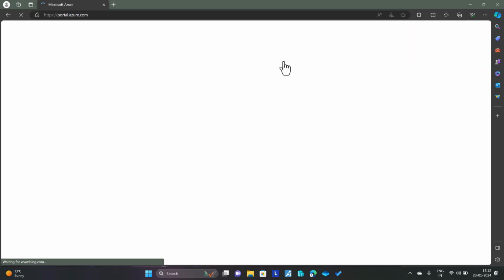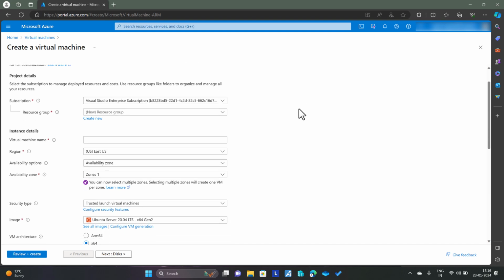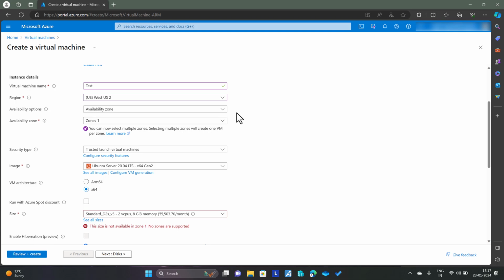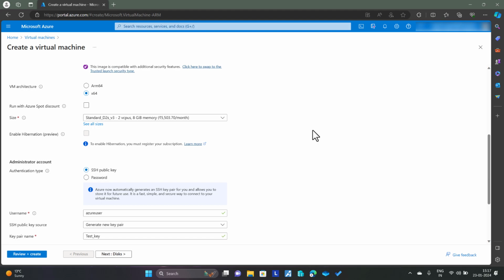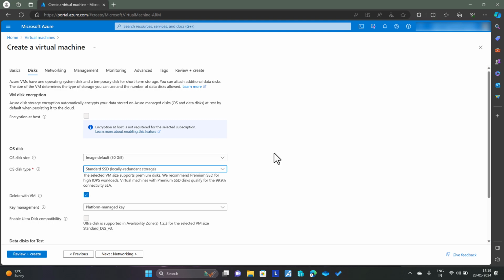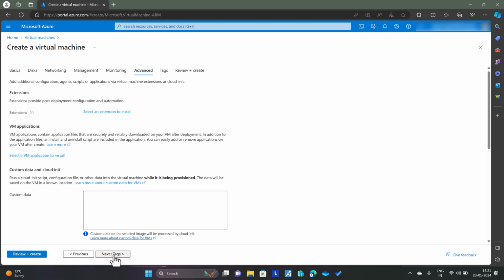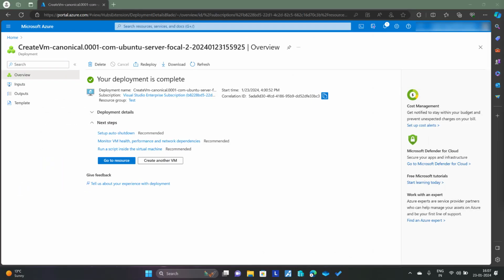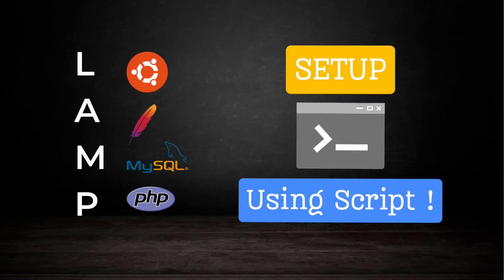LAMP stack complete Setup | CLI script | Azure | English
🚀 In today's video, we'll embark on a journey into the cloud as we guide you through the process of creating a virtual machine on Microsoft Azure and setting up a LAMP stack. Whether you're a beginner or looking to enhance your cloud computing skills, this step-by-step guide is designed for you.

**🛠 Tools Used:**
- Azure Portal
- Custom Data Script for LAMP Stack Setup

**📝 Steps Covered:**
1. Accessing the Azure portal and navigating to Virtual Machines.
2. Configuring the virtual machine in the 'Basics' tab.
3. Choosing OS, size, administrator account, and networking settings.
4. Utilizing the 'Advanced' tab to specify a custom data script for LAMP stack setup.
5. Reviewing configurations and creating the virtual machine.
6. Executing the script and deploying the website.

**👩‍💻 Modifying Variables:**
Ensure to modify variables in the script, such as the GitHub repository and MySQL root password, to suit your specific use case.

**🎓 Conclusion:**
By the end of this tutorial, you'll have a fully functional virtual machine on Azure with a LAMP stack ready to power your web applications.

🚀 Happy cloud computing! If you have any questions or suggestions, drop them in the comments below. 🌟